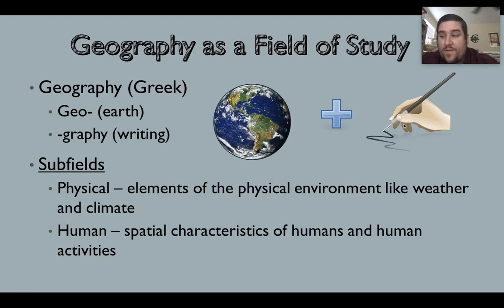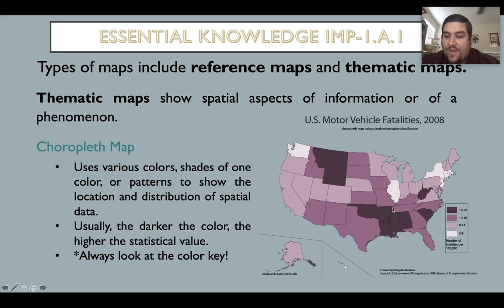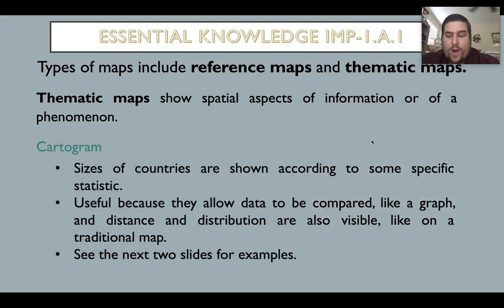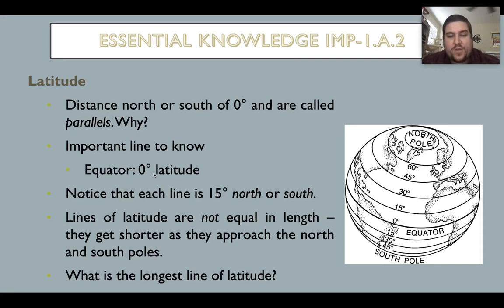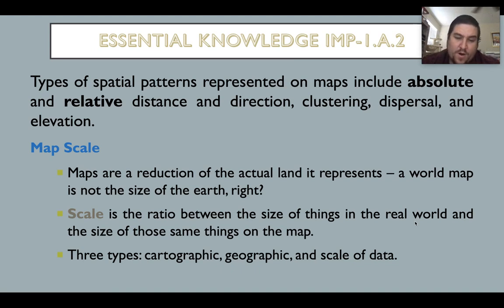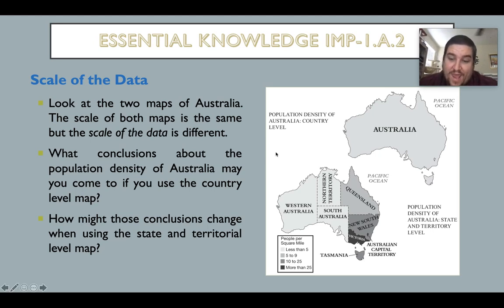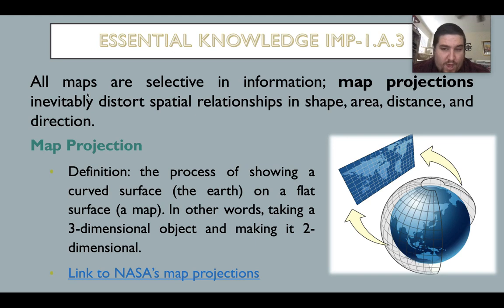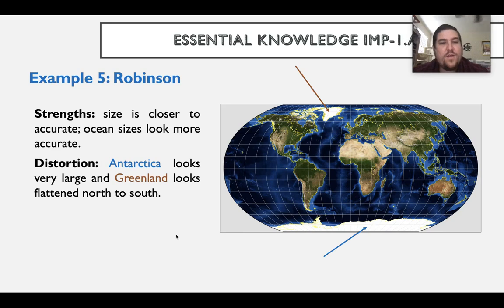1 1 Lecture Video